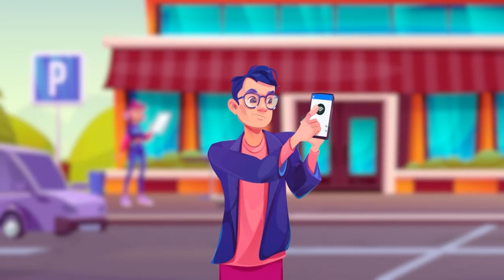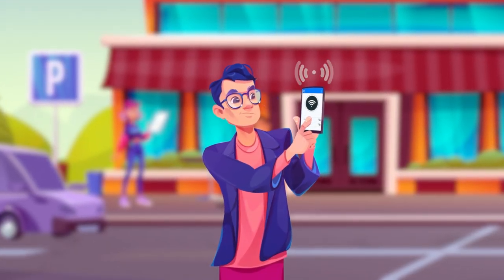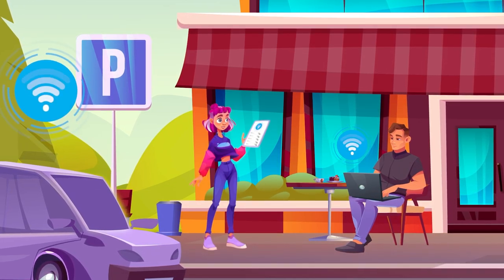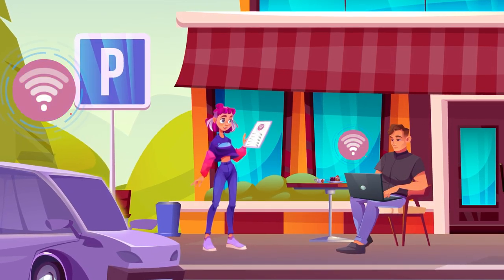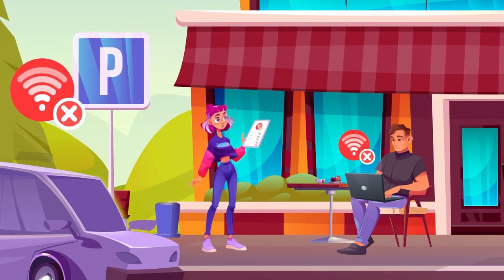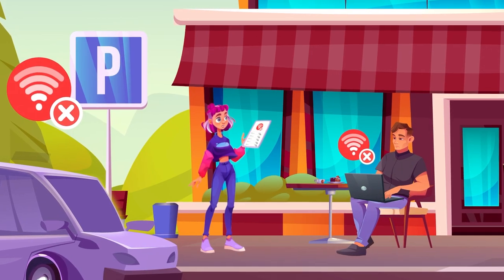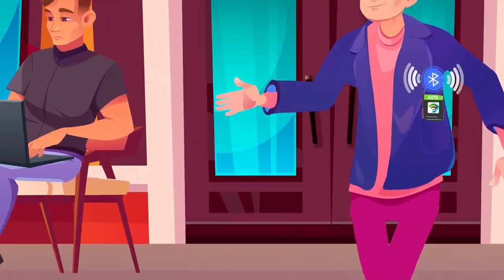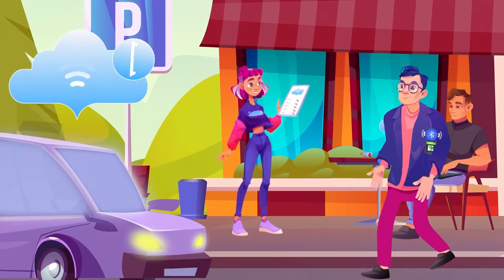WiFi Auto hotspot app 2d animation